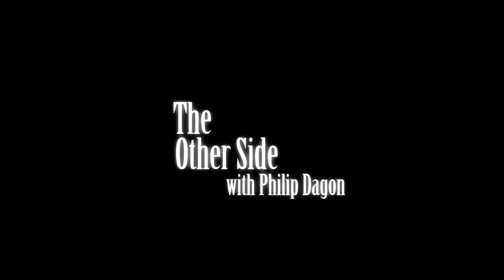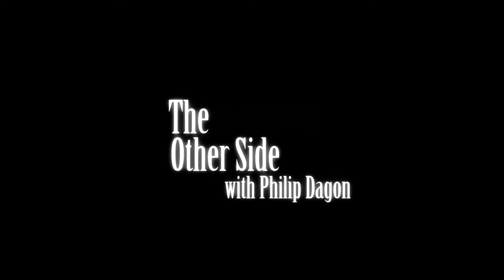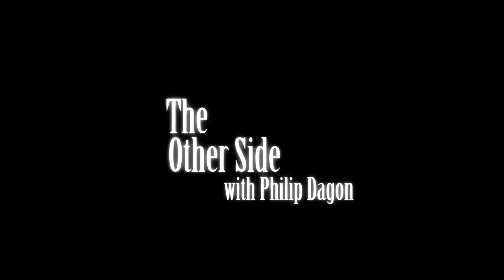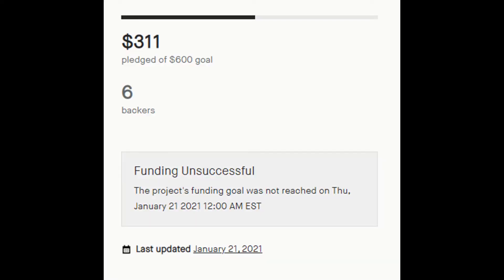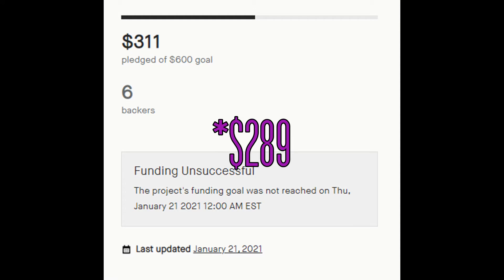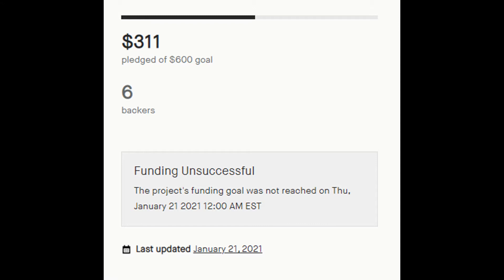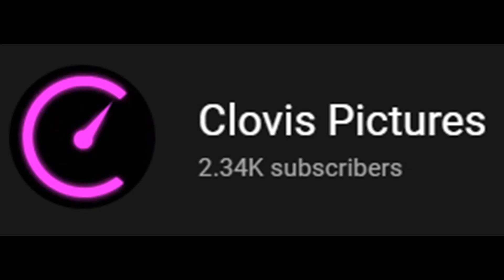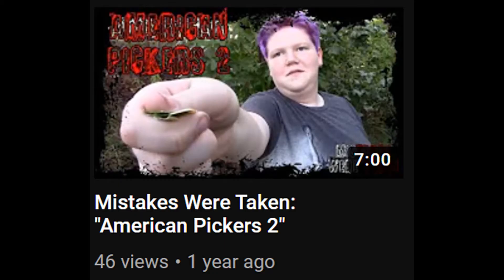Very Belated Update Video